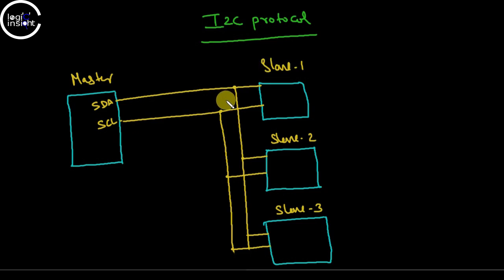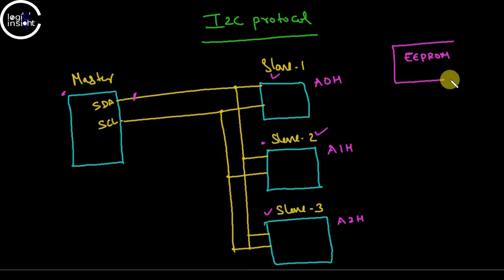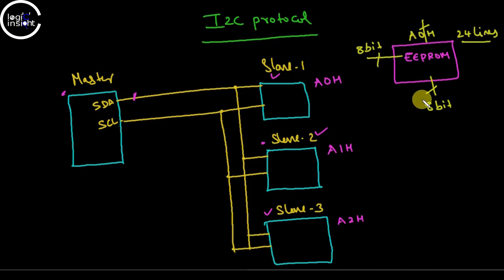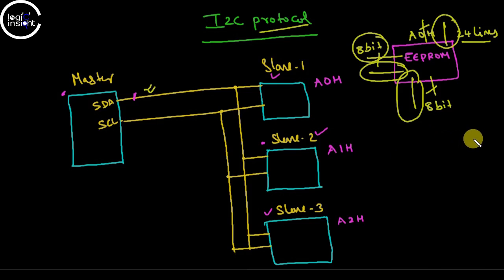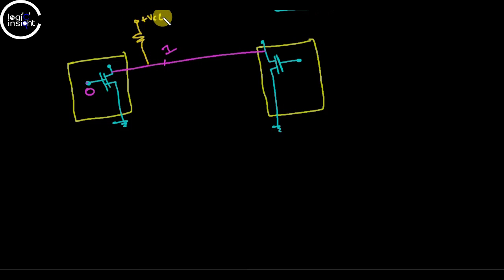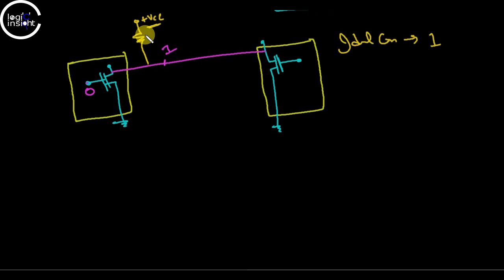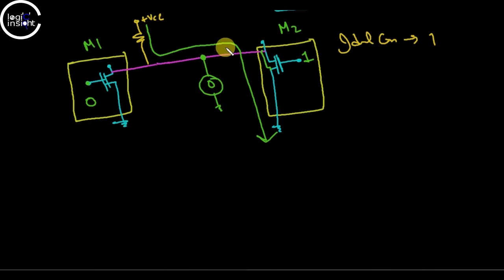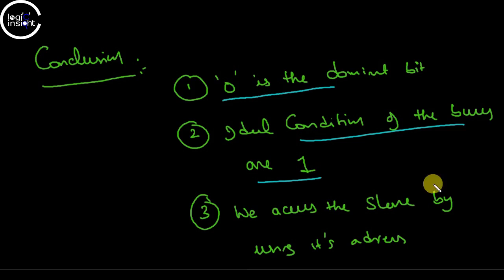I2C PART-2|WHY 0 IS DOMINATING BIT|HOW EXACTLY WE PUT DATA ON SDA|BAISC IDEA BEHIND I2C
In this video we will cover introduction for i2c protocol, in this we will cover, why 0 is dominating bit, how exactly we put data on sda line
we gonna see every detail of it.
keeping thinking.